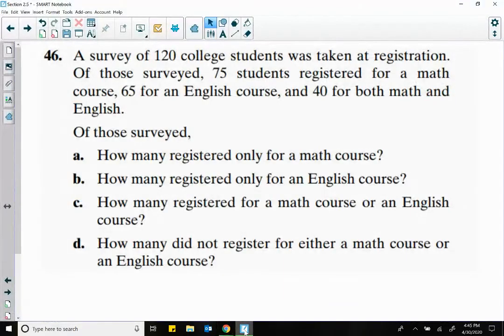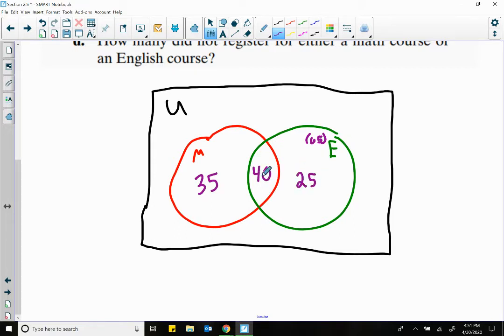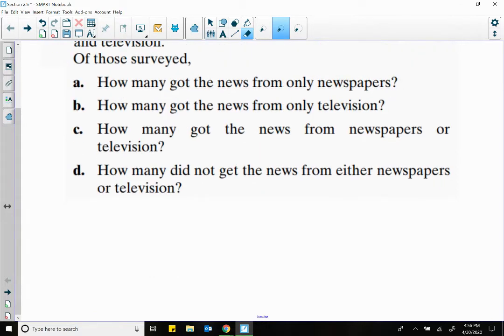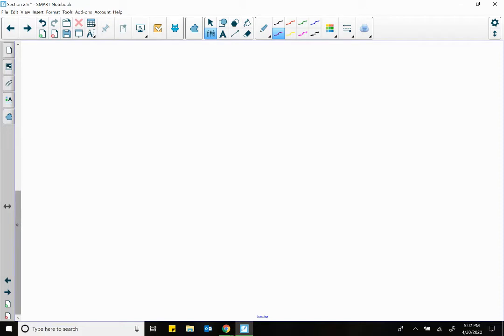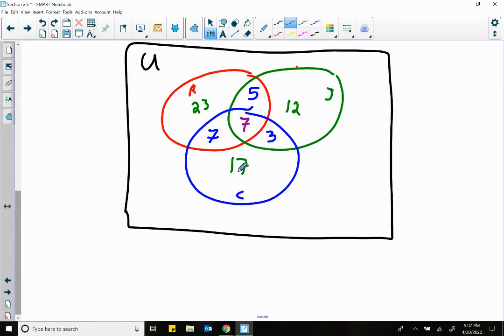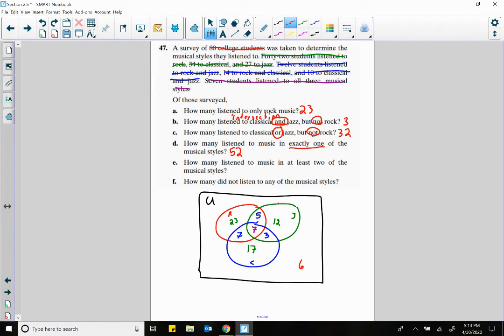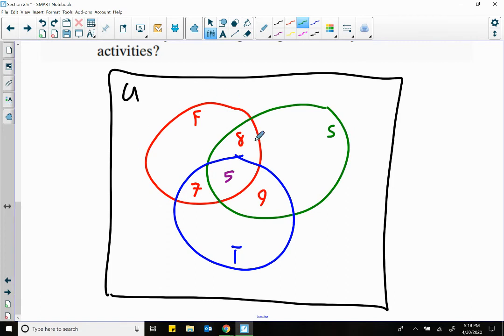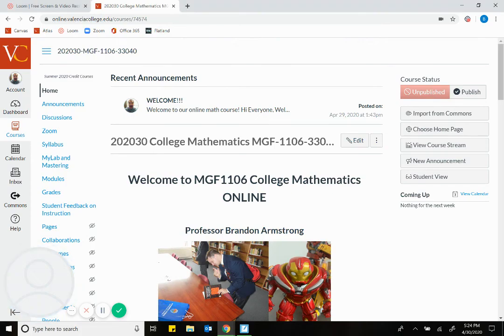MGF1106 - 2.5 Survey Problems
This lecture video covers the concept of survey problems.